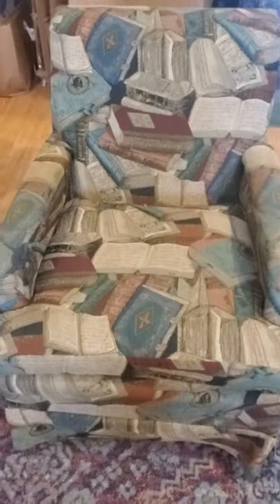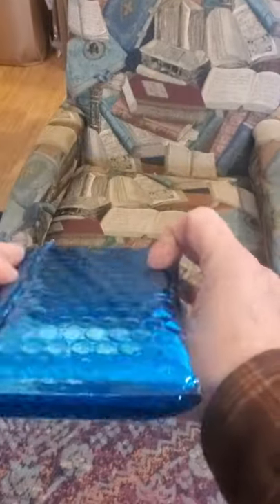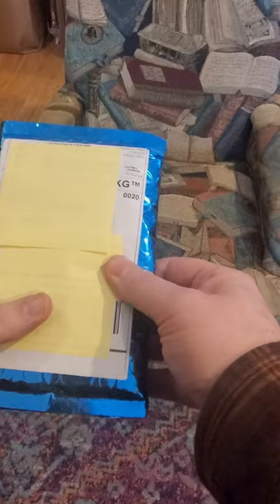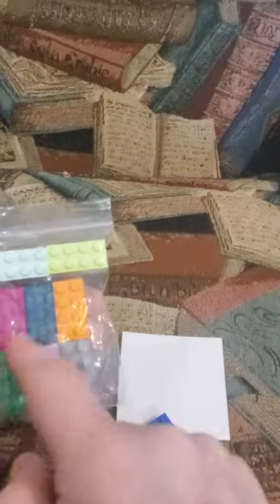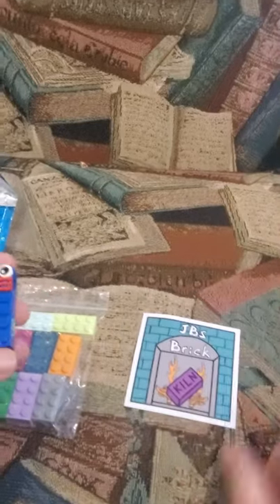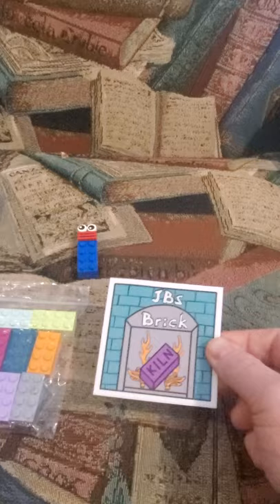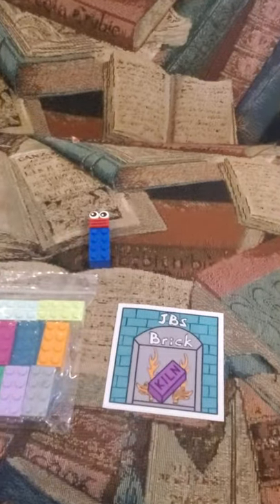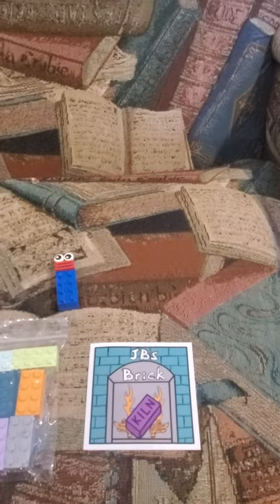Bonus Video #19 - A shipment from JB's Brick Kiln! (His YouTube channel is in the comments!)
A Quick opening of a package from JB's Brick Kiln! These Bricks have been in the shipping process a Long time! Check out the History below, and check out his channel! Plus, the package I mentioned to send back is all ready to go, and I re-used the bubble mailer he sent me!

DOTU Bricks
5607 Palmyra Rd Suite 183